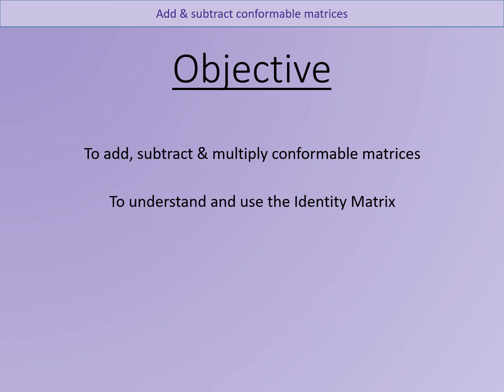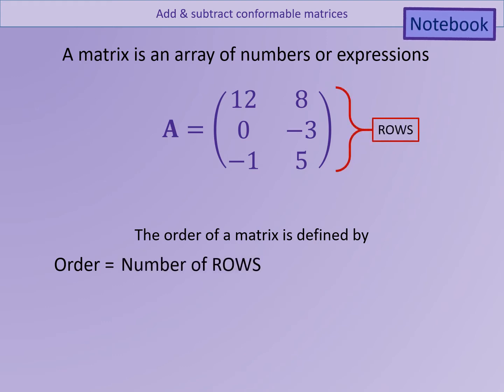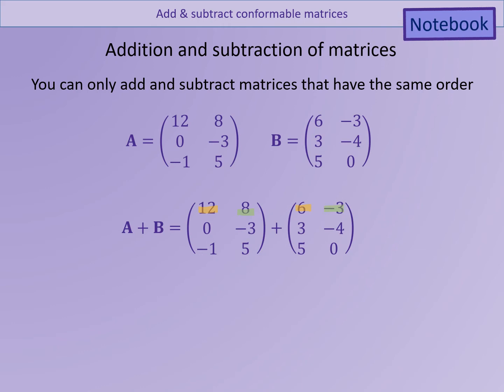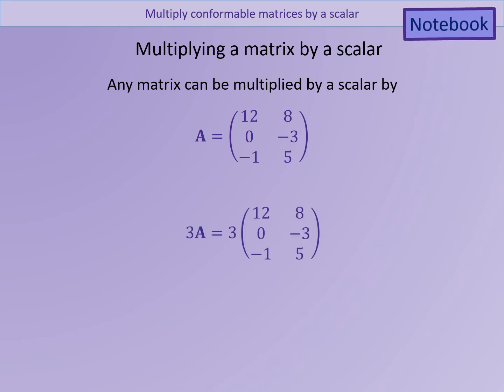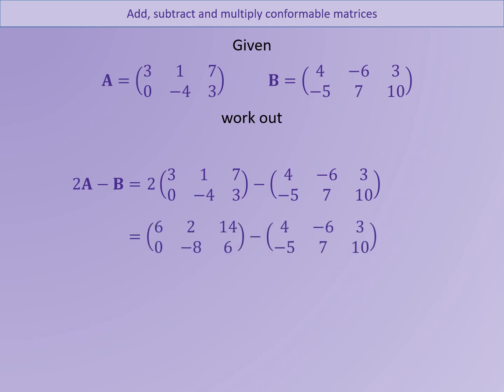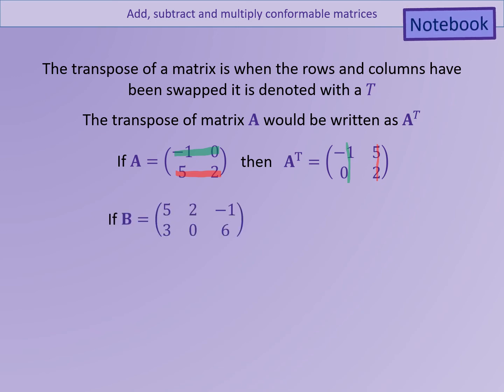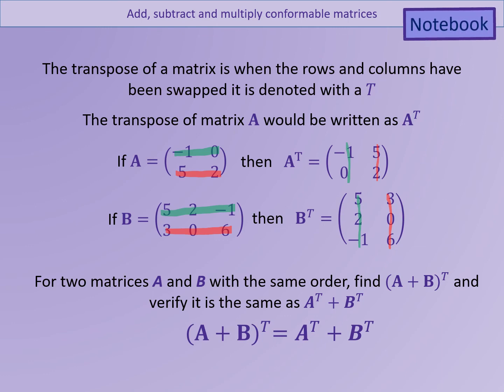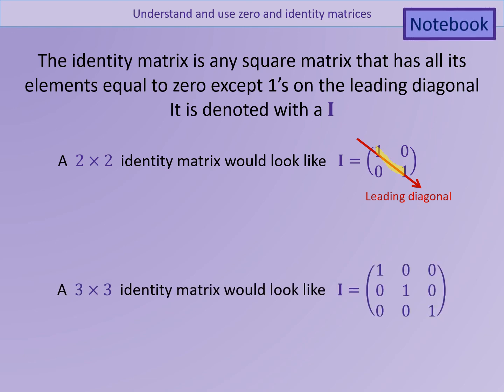VO FA1 Week 5 1 Matrices - Intro, Add, Subtract